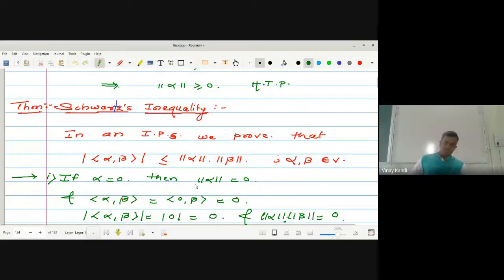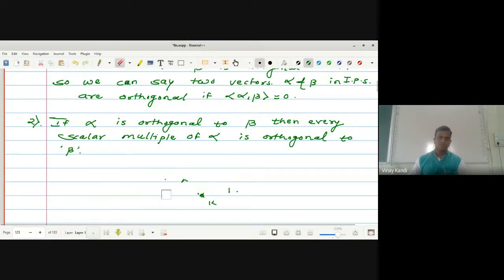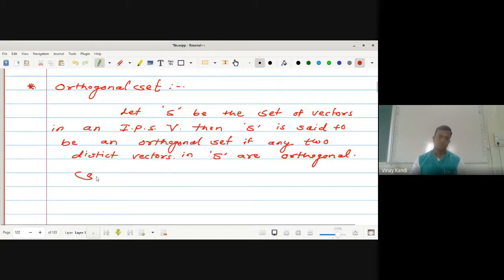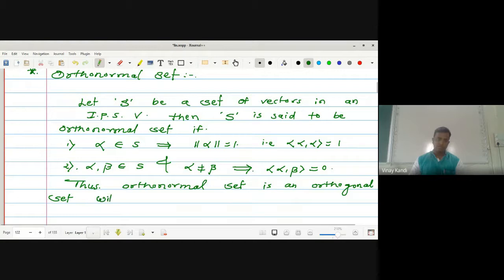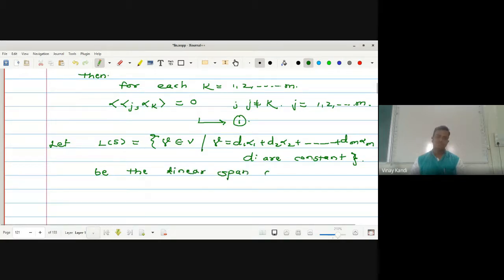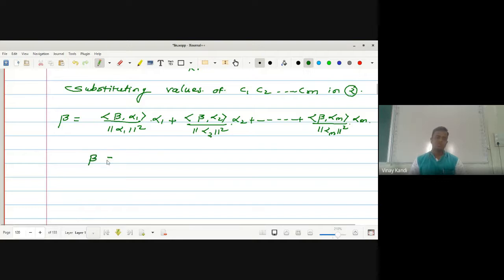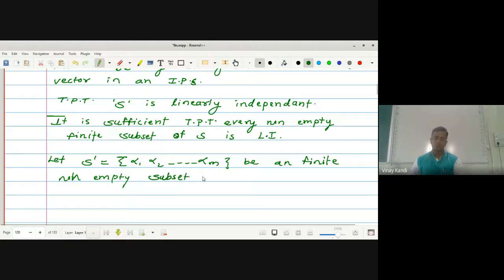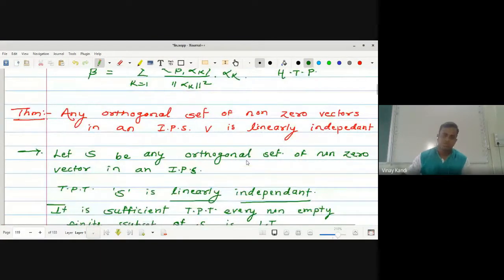linear algebra 2021-22 lec no.34